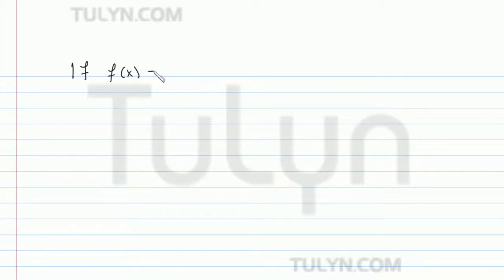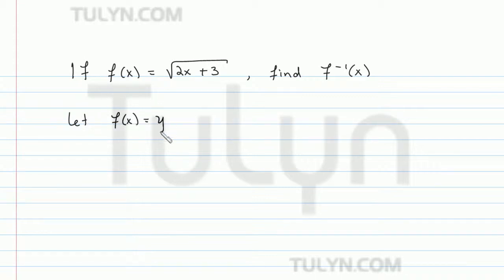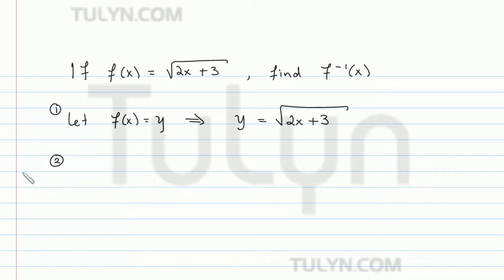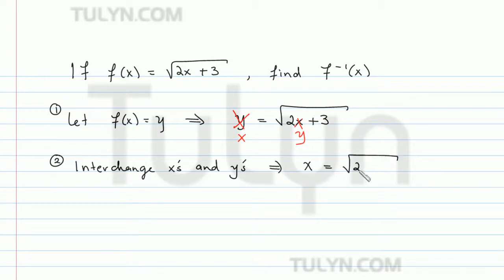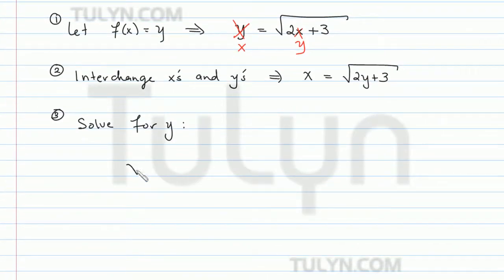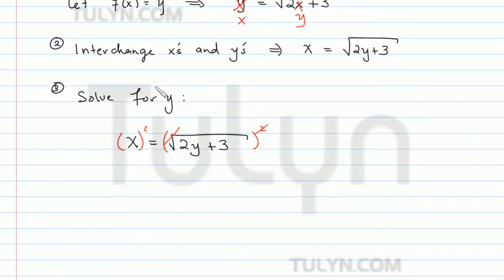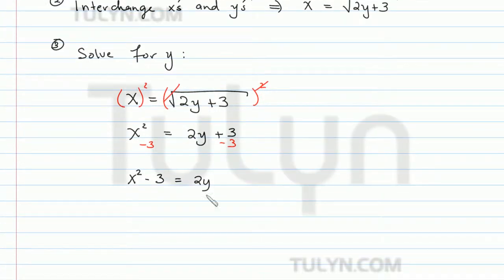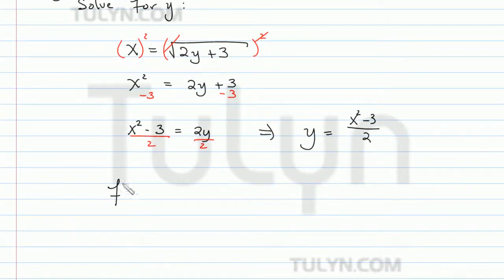finding the inverse of a linear function 2